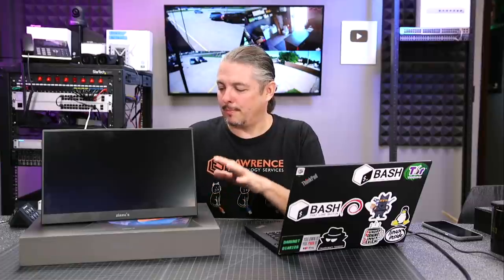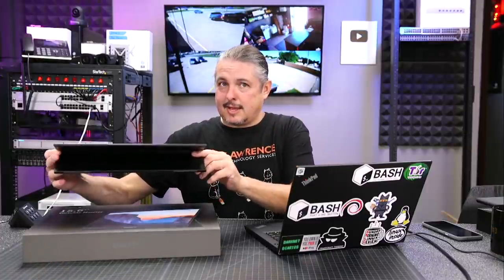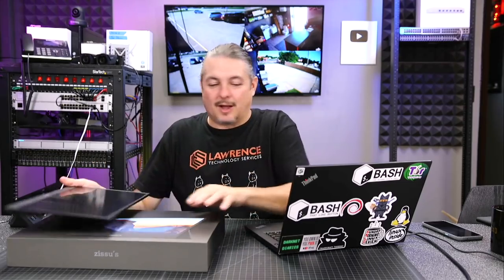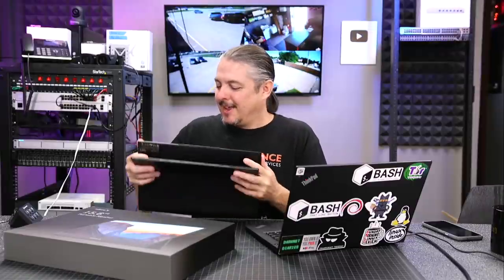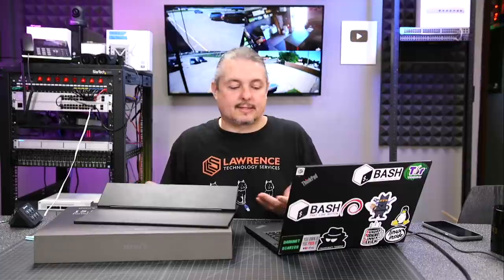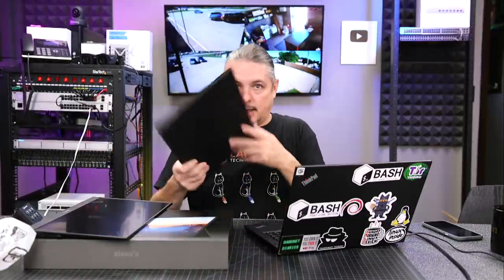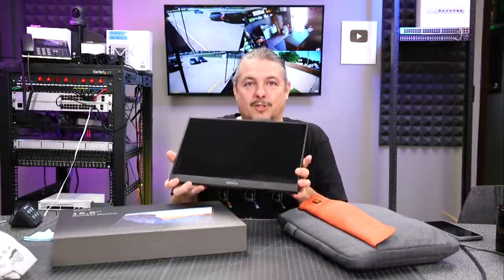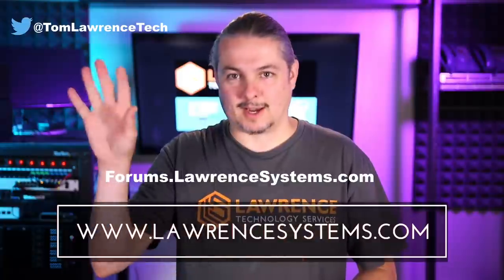Zissu's 15.6-Inch USB-C 1080P IPS Portable Laptop Monitor Review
Auzai Portable Monitor - 15.6-Inch USB-C Portable Display, 1080P Full HD IPS Panel & Type-C HDMI

Zissu's Portable Monitor - 15.6-Inch USB-C Portable Display, 1080P Full HD IPS Panel & Type-C HDMI